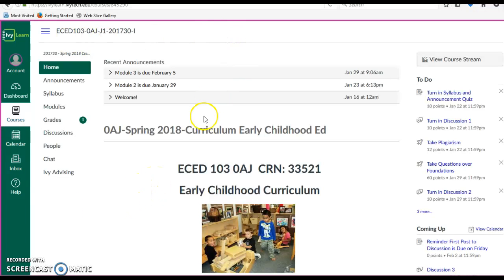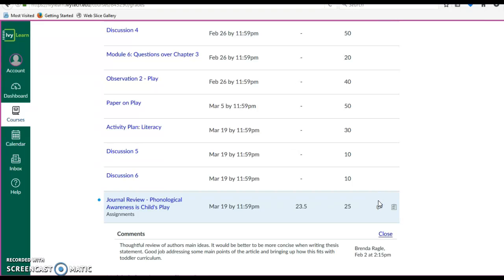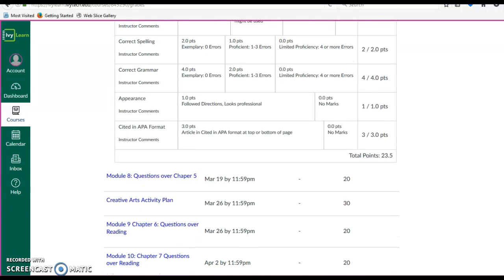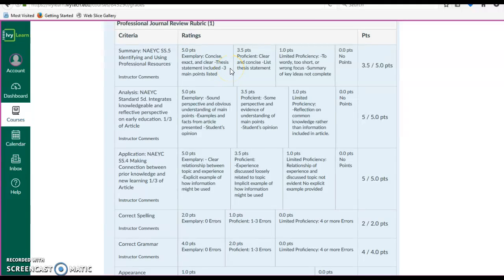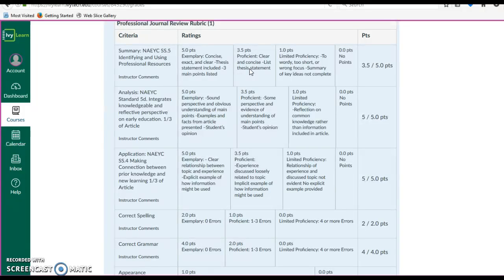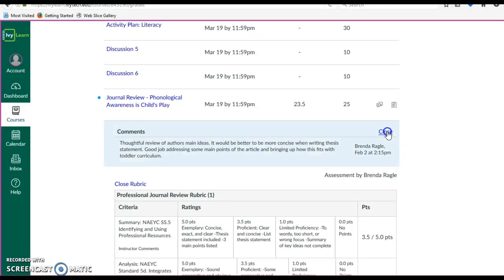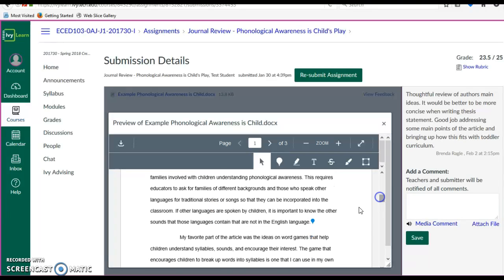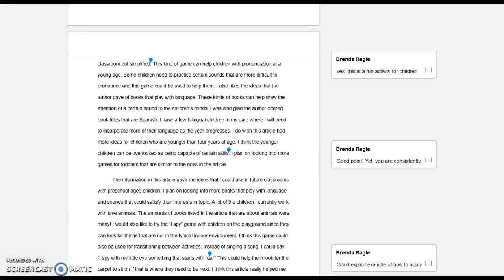Feedback on Assignments